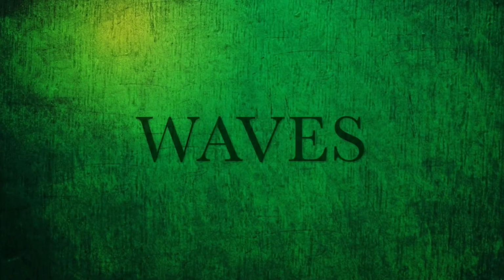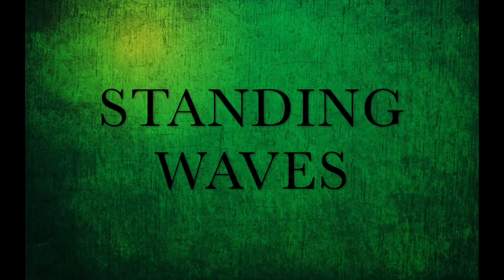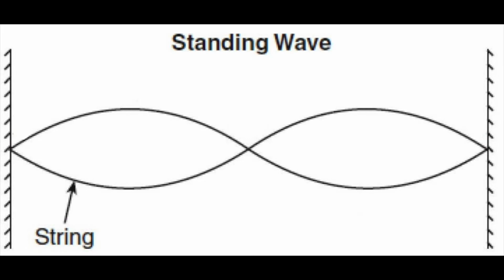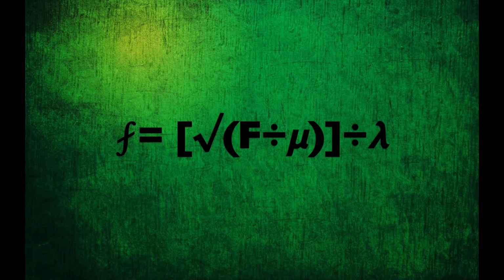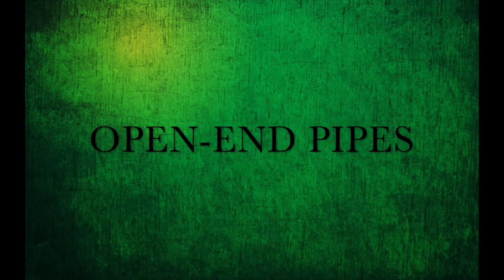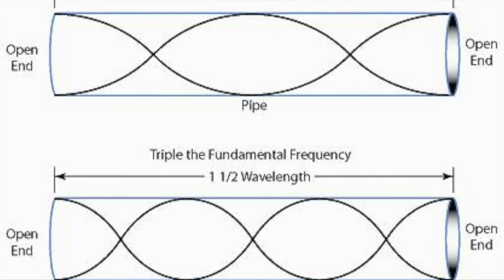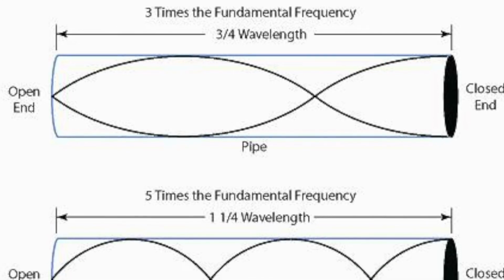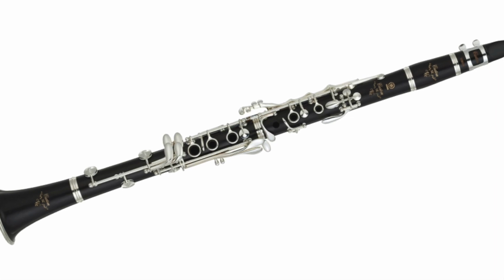Standing Waves Video2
Onde Stazionarie sulla corda